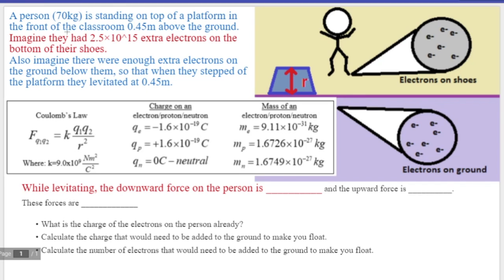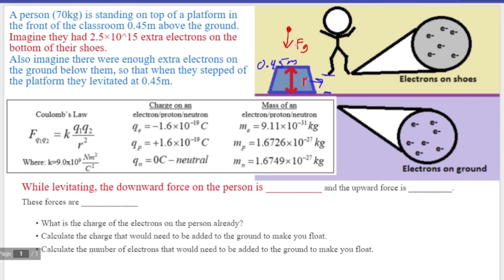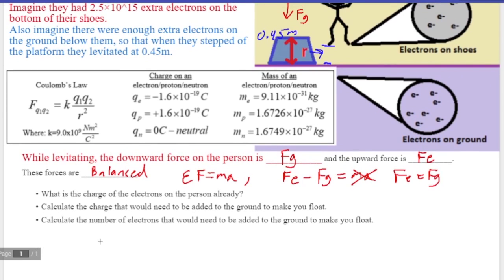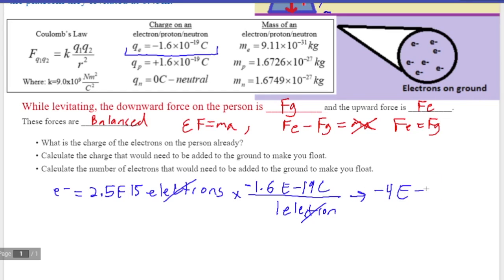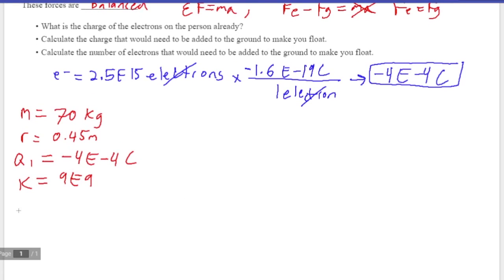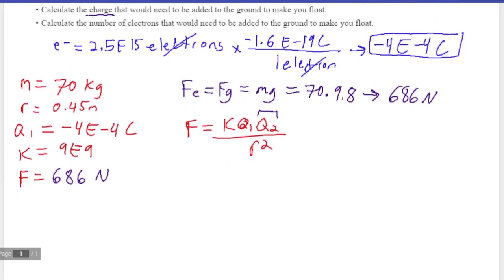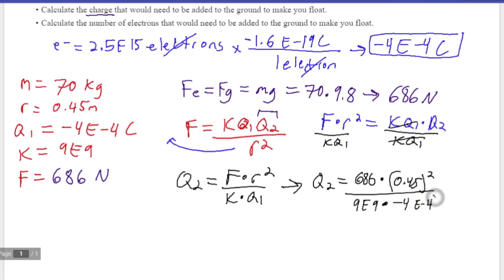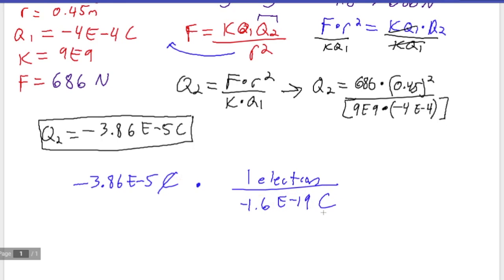Levitation Webwork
This video is about Levitation Webwork